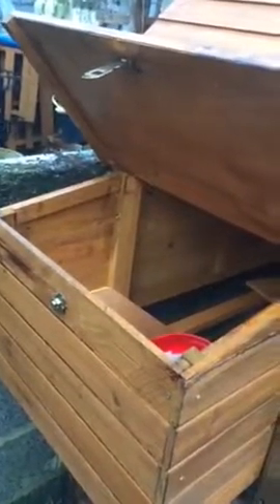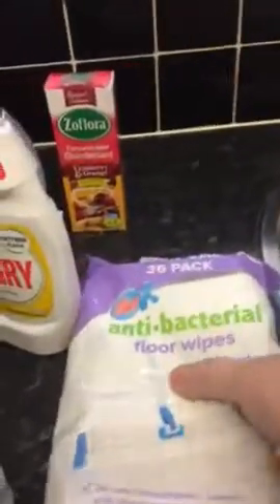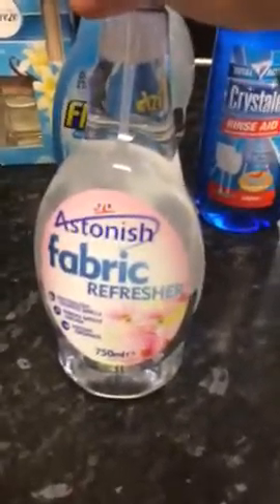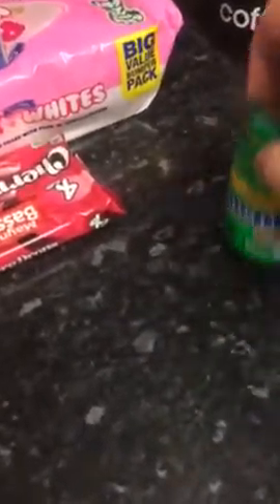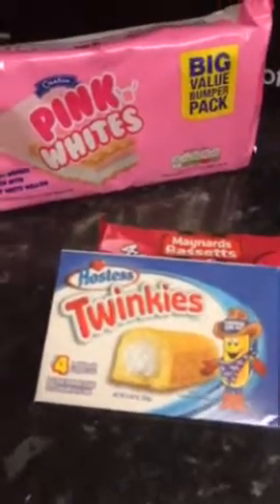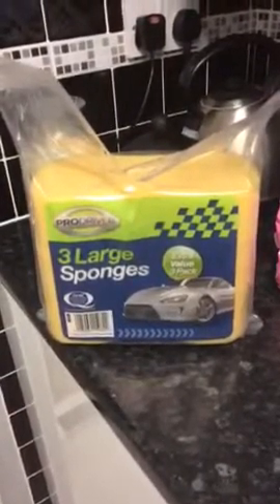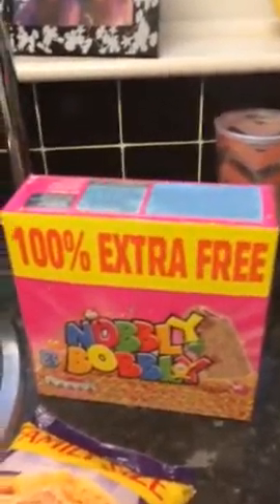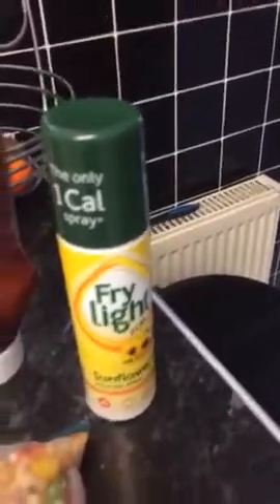Chicken house and haul